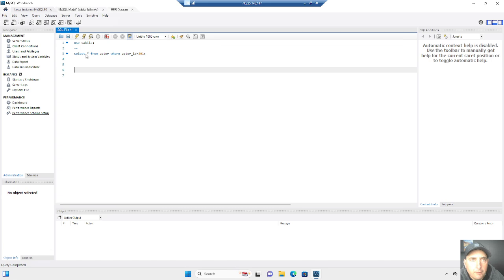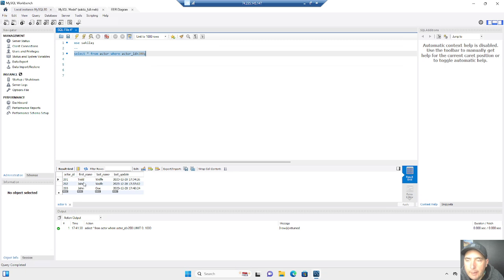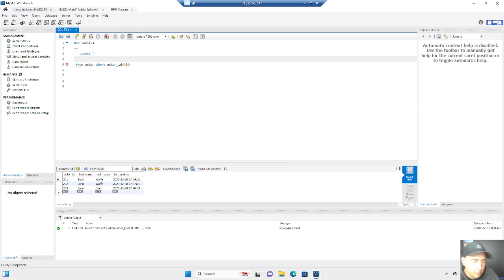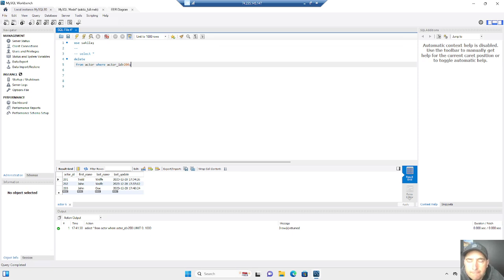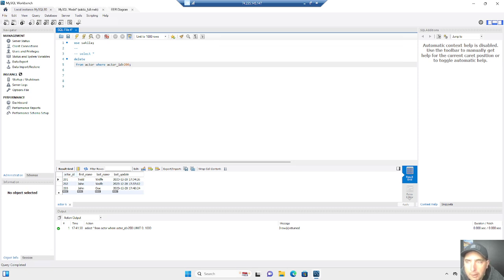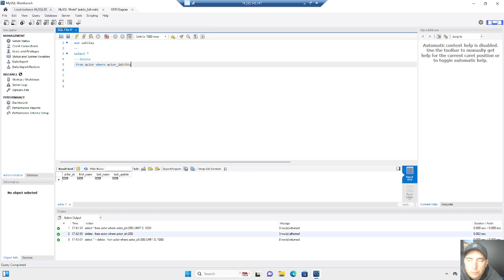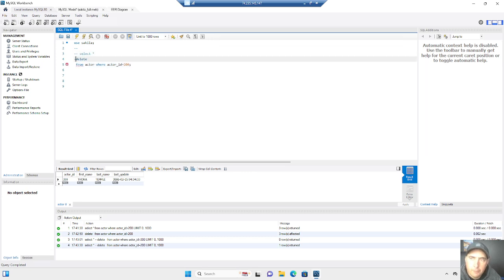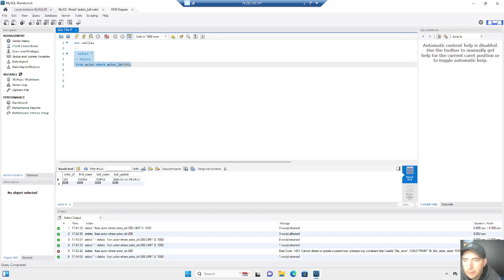Learn MySQL in 2024: Lesson 6 removing data from a database with the SQL delete statement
In lesson 6 of the learn MySQL in 2024 series Dr. Todd Wolfe discusses how to remove data using the Delete statement. In this lesson you will learn how to remove data using the delete statement and ensure you confirm the data is removed safely.